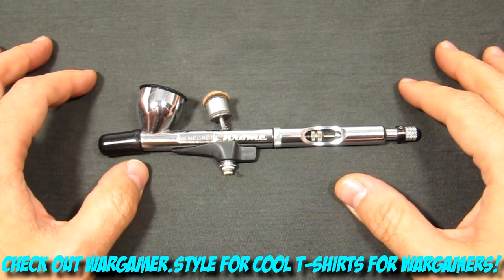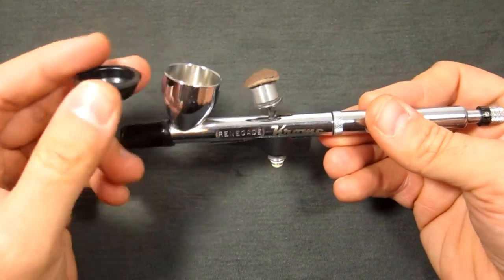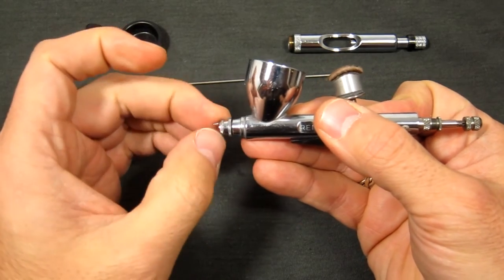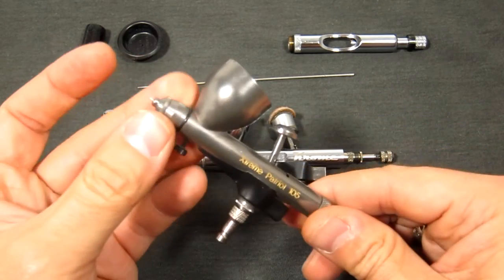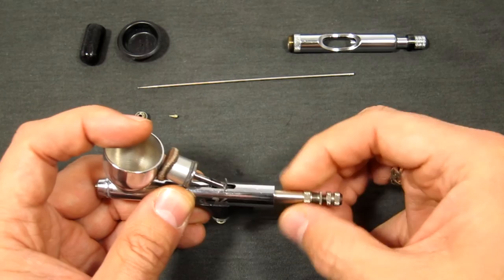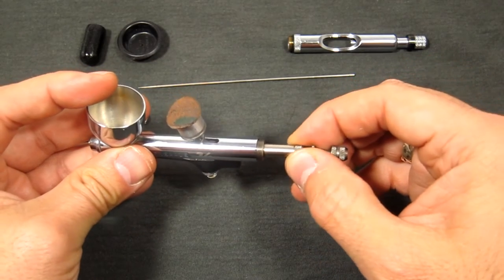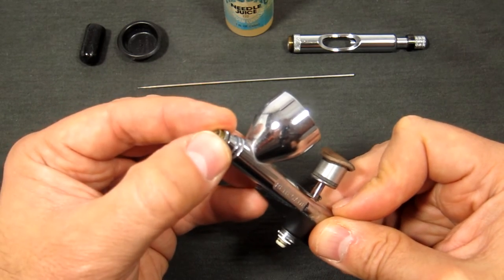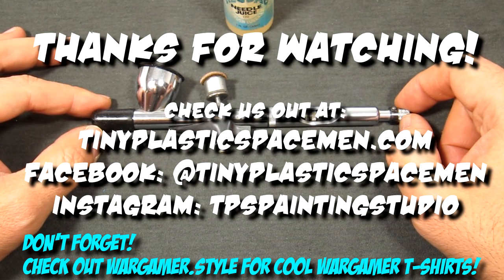Badger Renegade Krome Airbrush Disassembly, Reassembly, Lubrication Walkthrough & How To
Learn how to fully take apart and reassemble your Badger Renegade Krome airbrush with this helpful instructional video!

This video shows you how to take apart your Badger Renegade Krome for normal and 'deep' cleaning, and shows you how to reassemble the airbrush so it's ready to go. This is part of an airbrush teardown series that shows you how to disassemble and reassemble the most popular airbrushes.